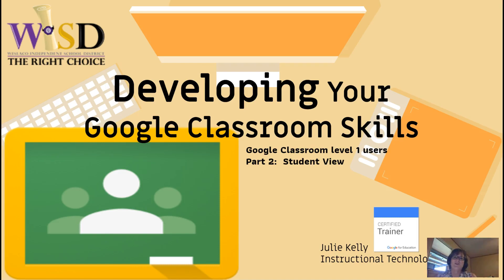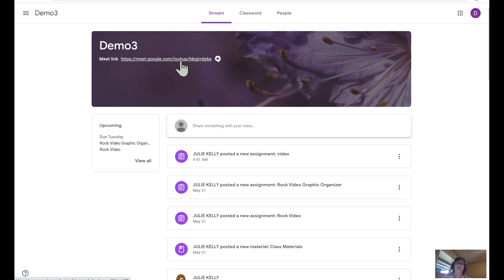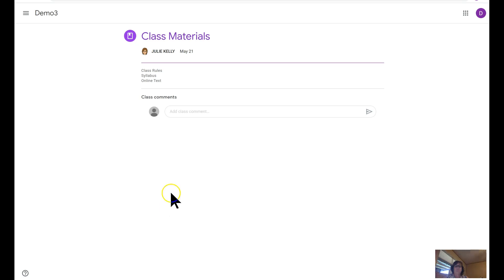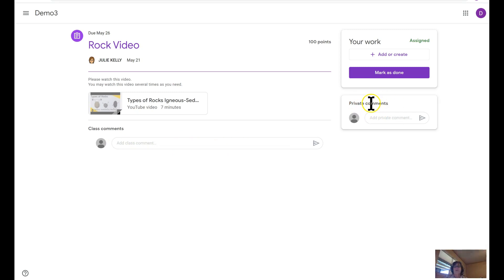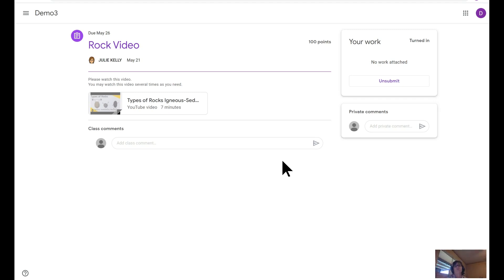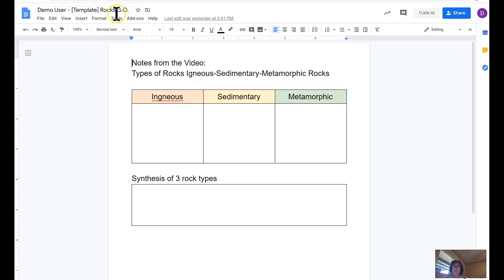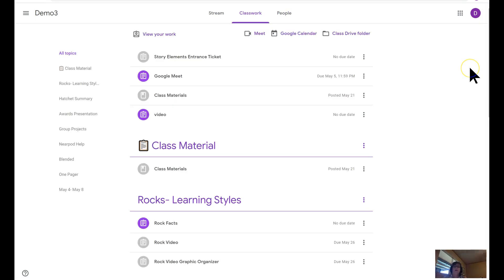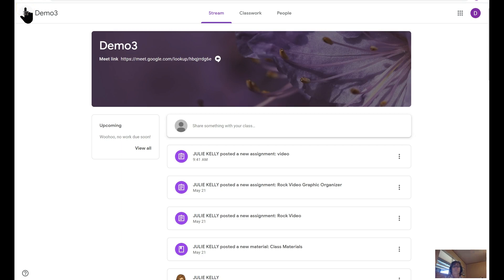Developing Google Classroom Skills- Student View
Developing Google Classroom Part 2 showcases the student view in Google Classroom.